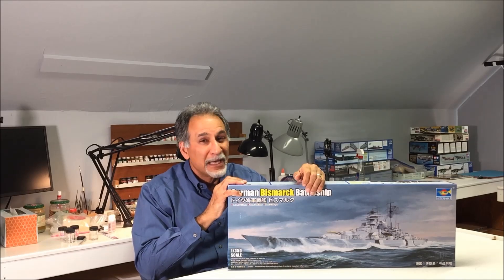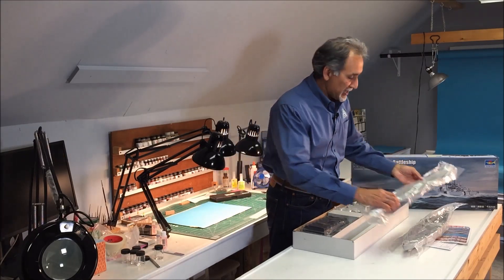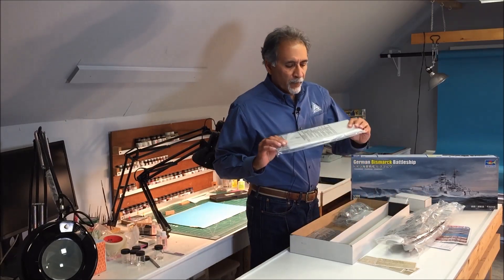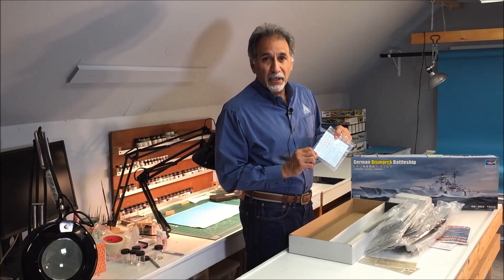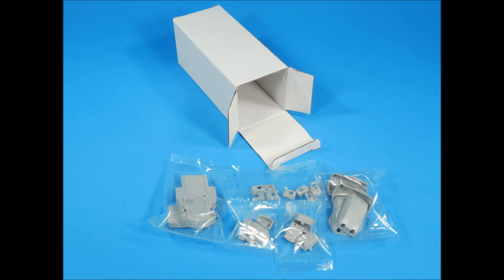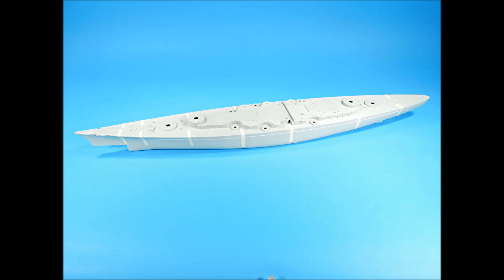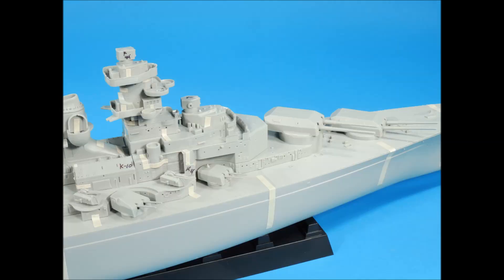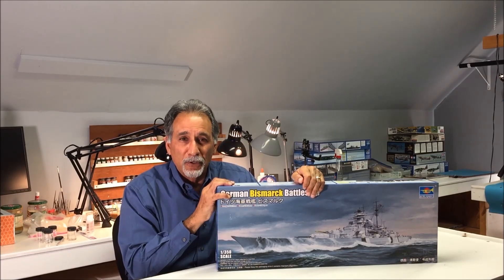Trumpeter 1/350 scale Bismarck tape up review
Trumpeter’s new tooled 1/350 scale Bismarck is reviewed in depth by world famous scale modeling author Mike Ashey.  Mike's  detailed review  includes close-ups of the kit parts and a tape up review of the hull, main deck and the superstructure.  In addition, Mike shows you how to fix the misalignment between the hull and the main deck.